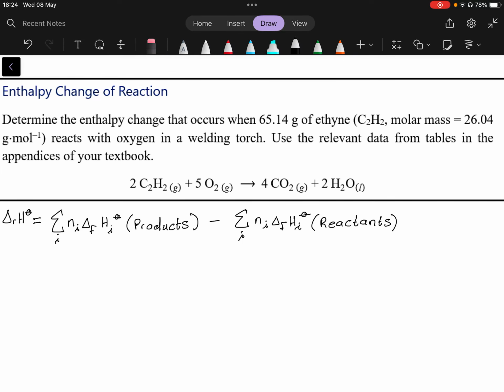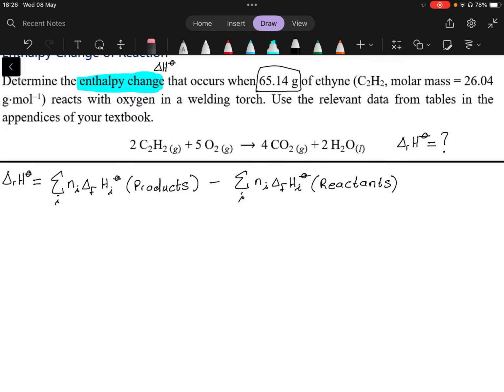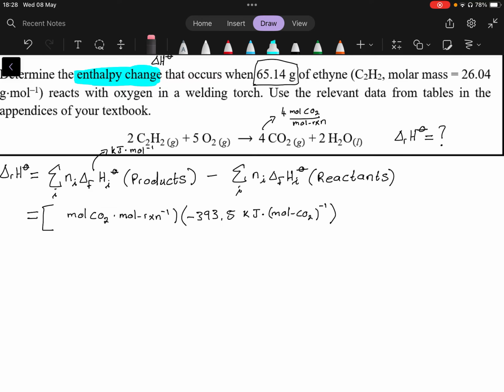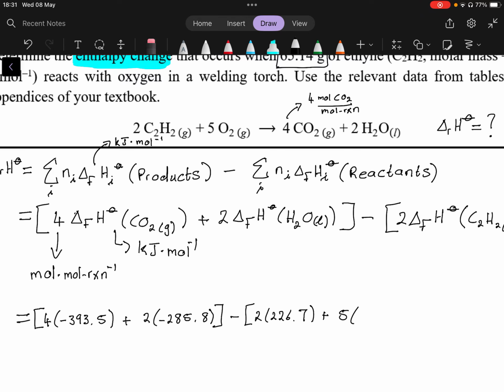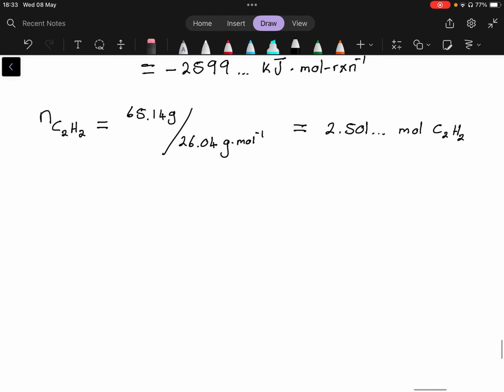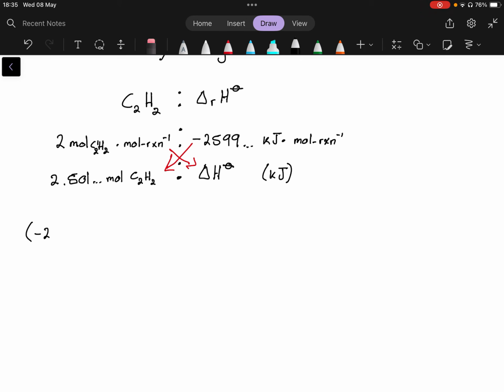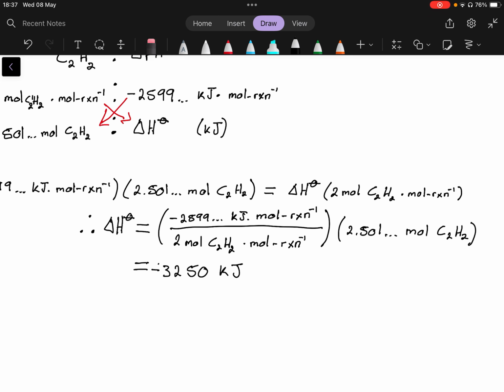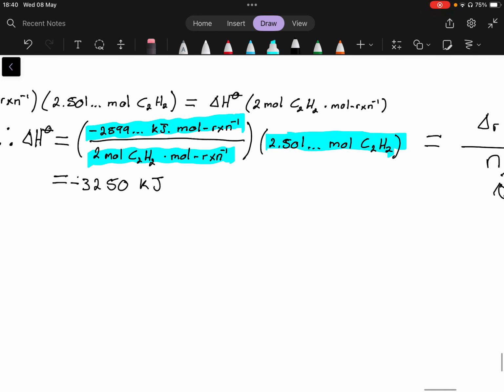How to Calculate the Standard Reaction Enthalpy from the Enthalpies of Formation for a Reaction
In this video we look at how you can use the enthalpy of fusion of reactants and products to calculate the enthalpy of the reaction.